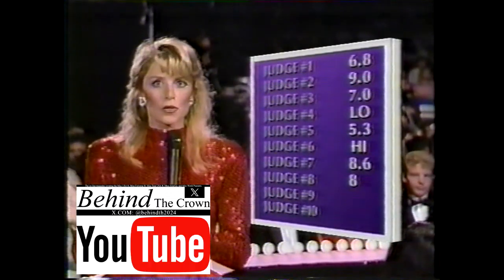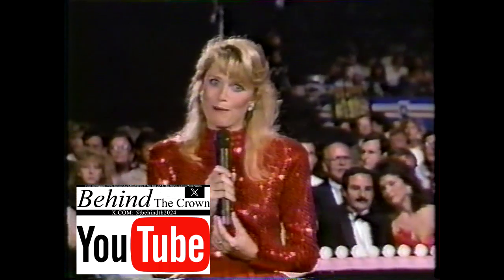MISS TEEN USA 1989 INTERVIEWS & SWIMSUITS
Witness the interview and swimsuit competition of the 1989 Miss Teen USA Pageant live from San Bernadino, California!!!